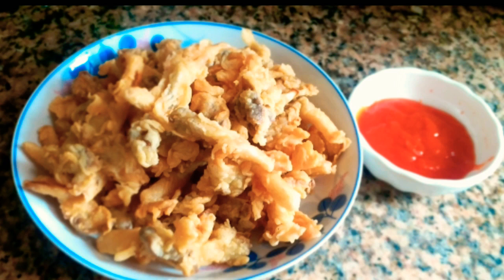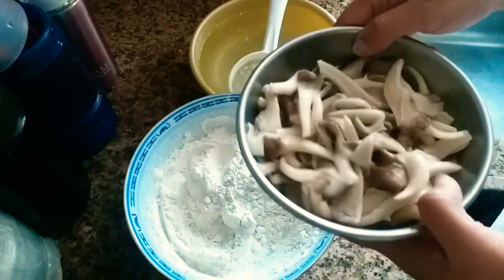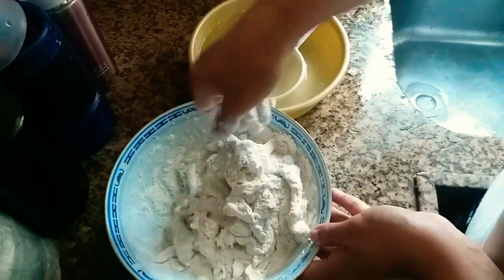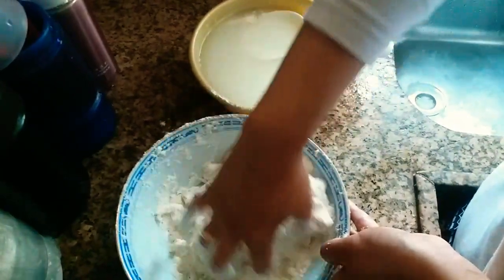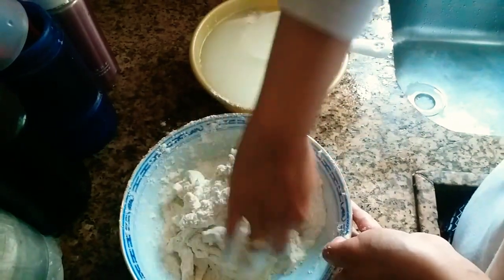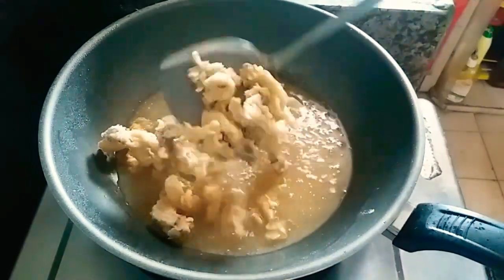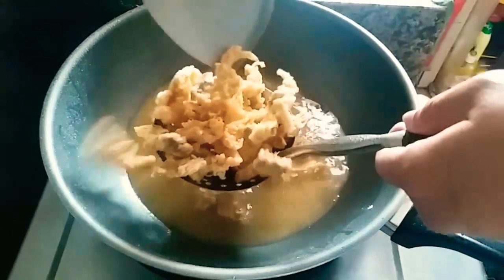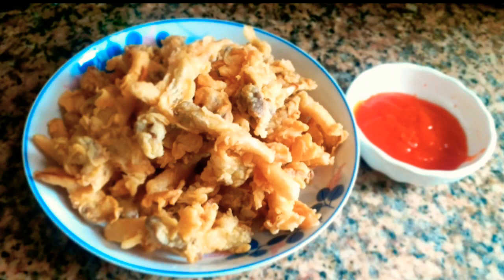JAMUR CRISPY KRIUK DAN TAHAN LAMA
Assalamu'alaikum teman-teman hari ini aku membuat Resep JAMUR CRISPY KRIUK DAN TAHAN LAMA
Penasaran bahanya apa aja ini dia ya

👉 300 gr jamur tiram
👉 300 gr tepung terigu
👉 2 sdm tepung maizena
👉 ½ sdt merica bubuk

BAHAN CELUPAN
👉 400 ml air
👉 1 butir putih telur

Untuk cara membuatnya silahkan simak videonya sampai selesai.Ini sangat mudah membuatnya teman-teman dan cemilan ini sangat cocok untuk dinikmati sambil nonton tv bersama keluarga tercinta
Selamat mencoba ☺️

Dan Nyalakan Tombol Loncengnya agar kalian tidak ketinggalan setiap ada video baru yang aku bagikan.